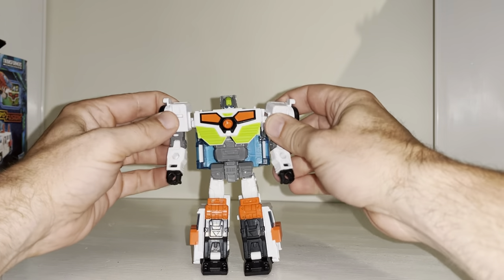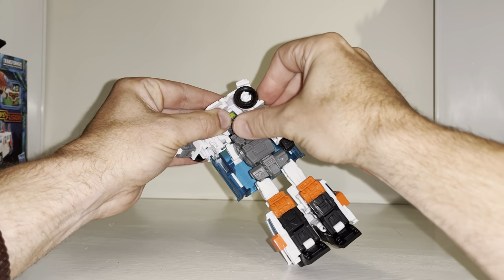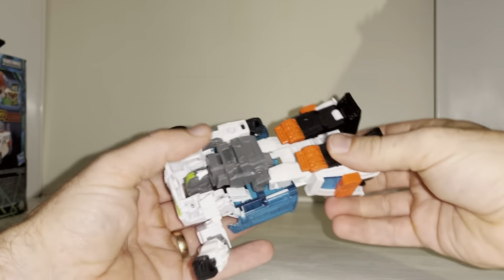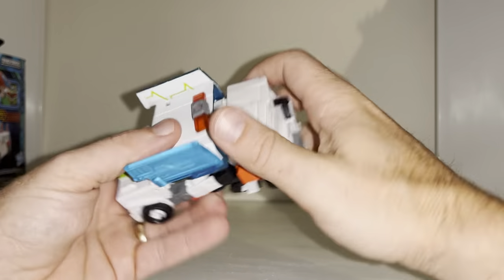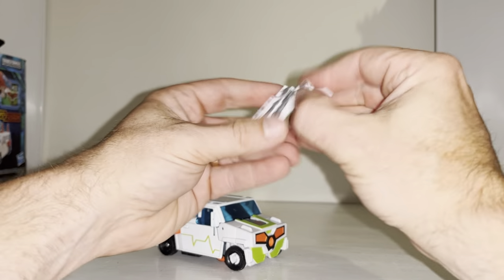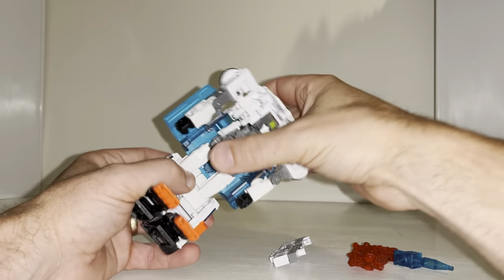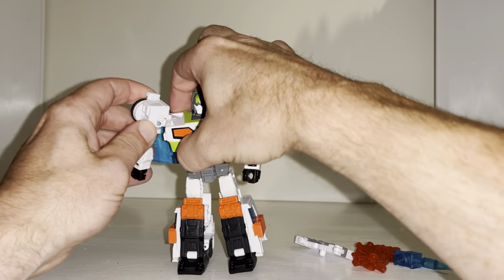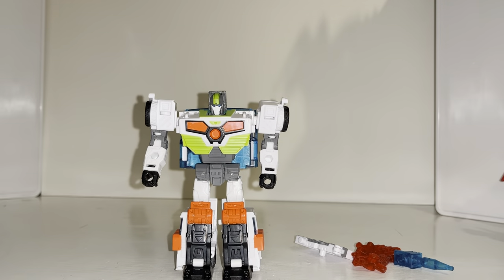How to transform legacy evolution Autobot Medix. Transformers deluxe figure. Crankcase crosscut